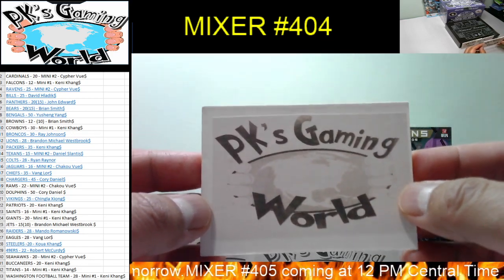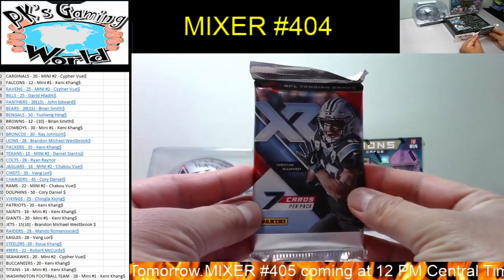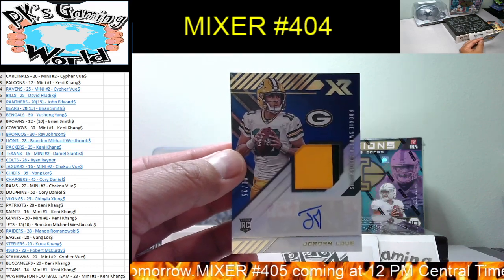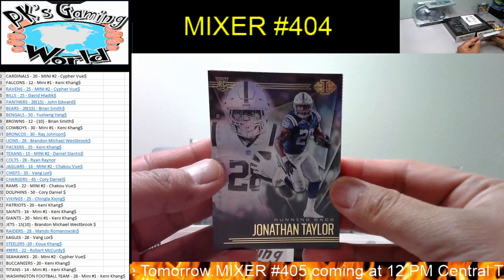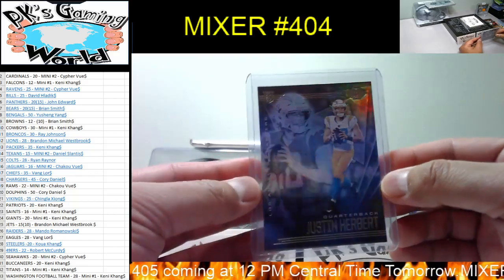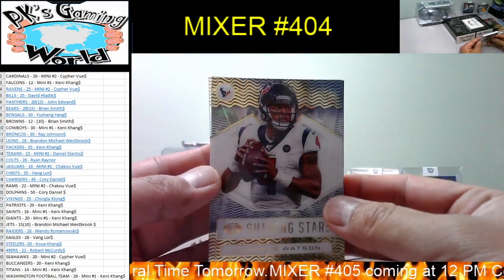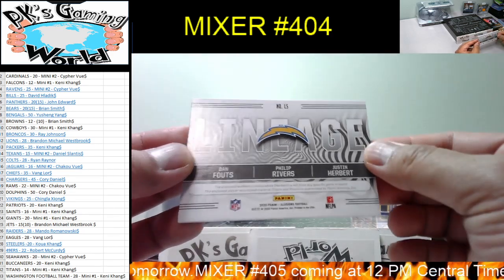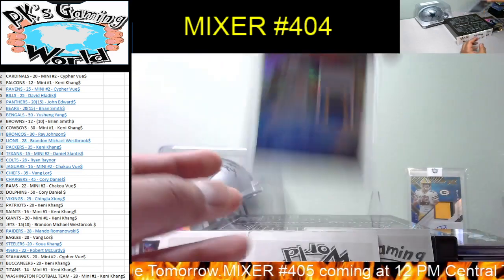MIXER #404: 2020 Illusion, 2020 XR, 2020 Leaf Autographed MINI Helmet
2020 Illusion, 2020 XR, 2020 Leaf Autographed MINI Helmet